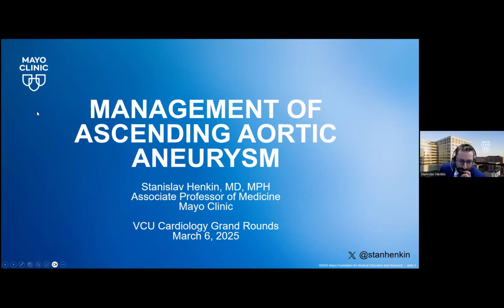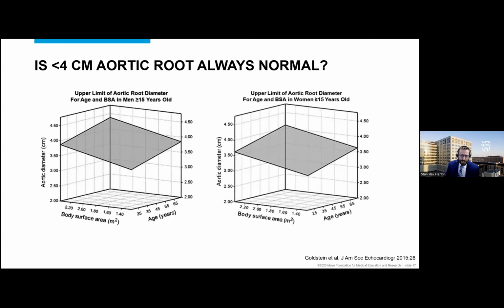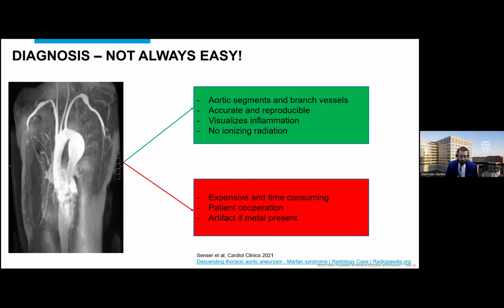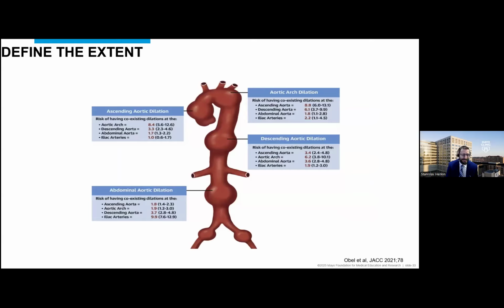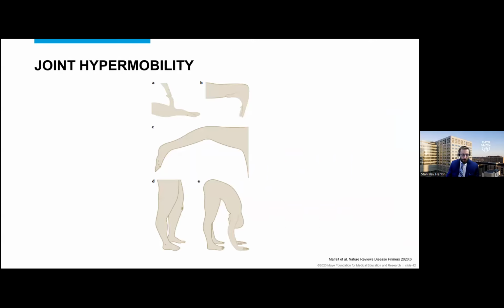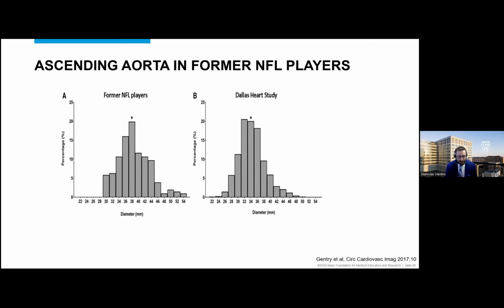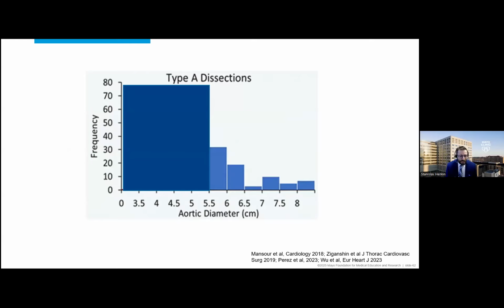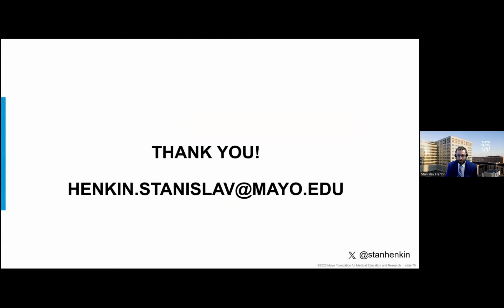Management of Ascending Aortic Aneurysm - Stanislav Henkin, MD, MPH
Pauley Heart Center Cardiology Grand Rounds

Stanislav Henkin, MD, MPH
Associate Professor of Medicine, Mayo Clinic